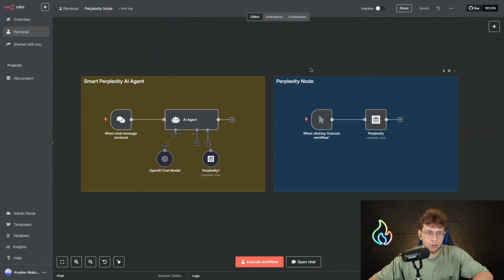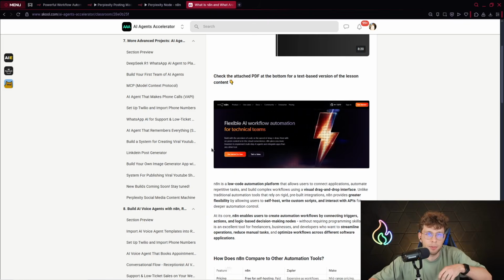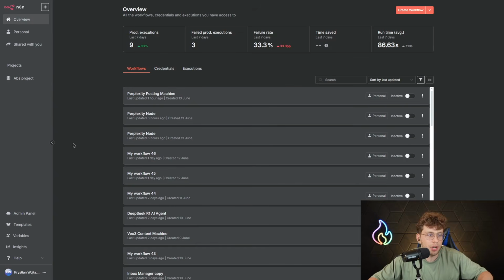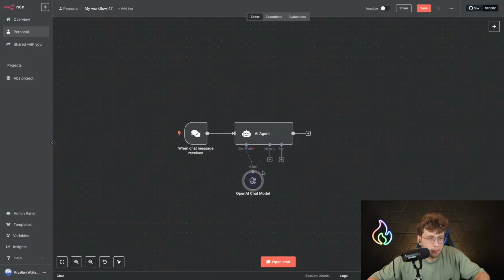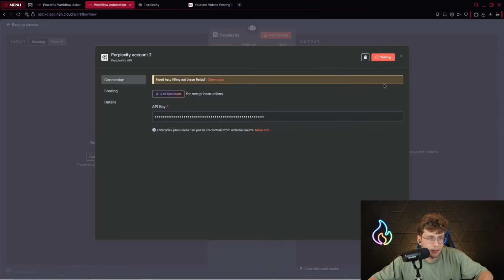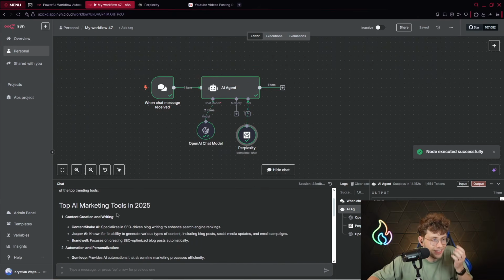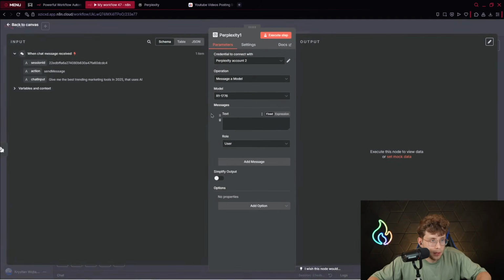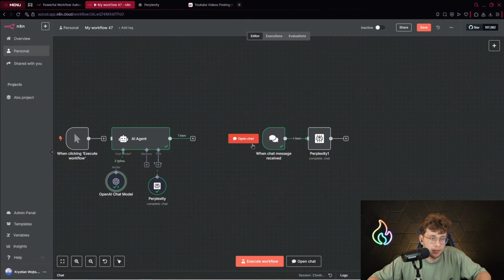How I Made n8n AI Agents 10× Smarter with Perplexity!